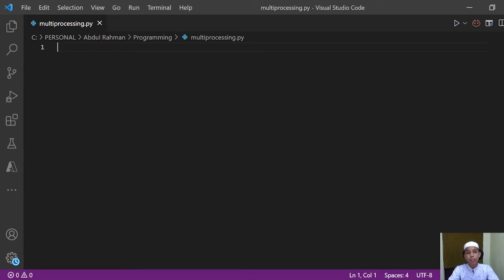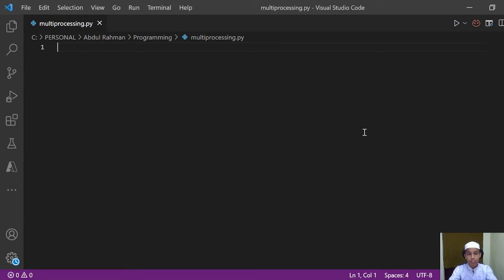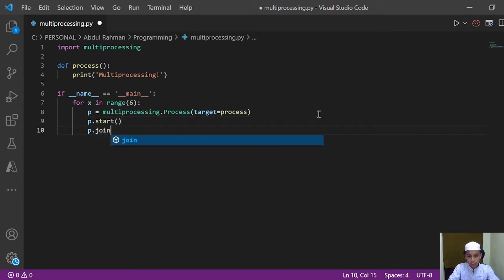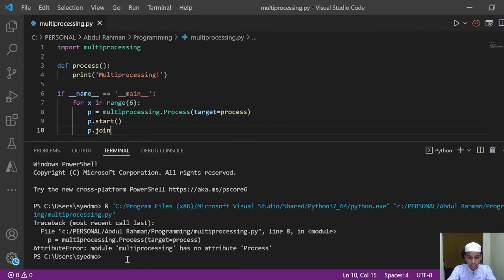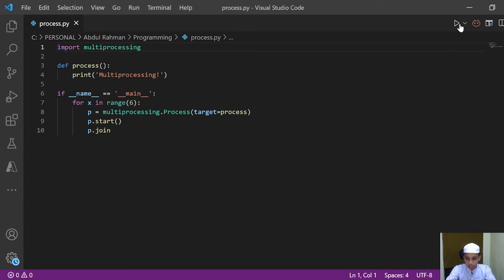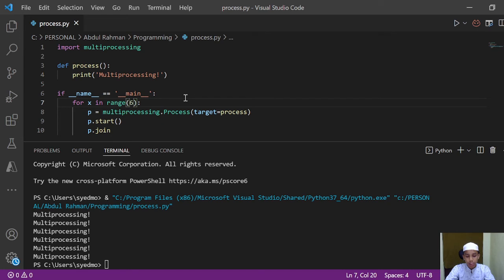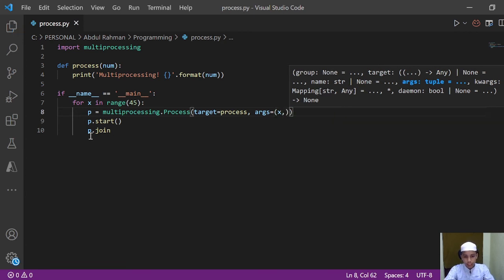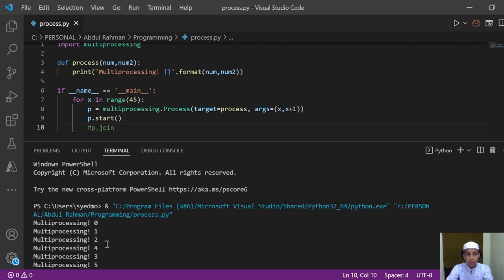Multiprocessing - Intermediate Python Programming Part - 9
In this video, we are going to talk about a built-in library known as multiprocessing.